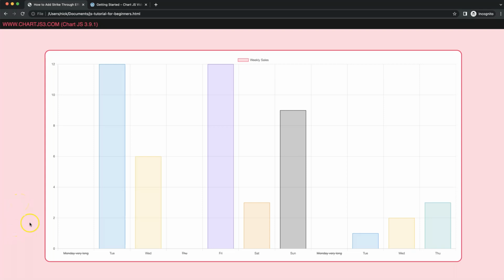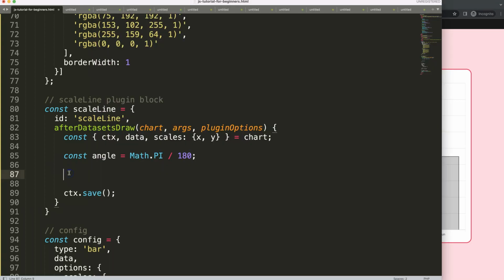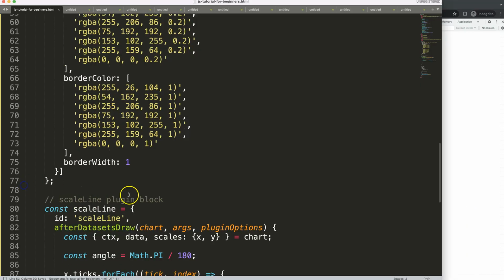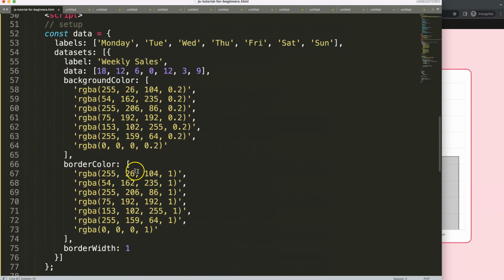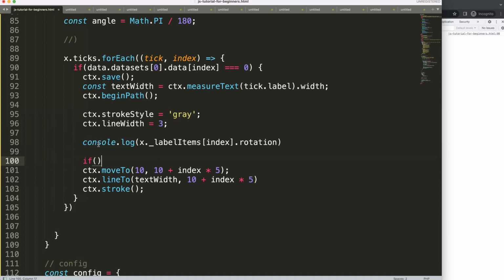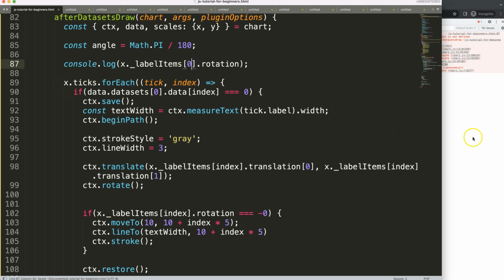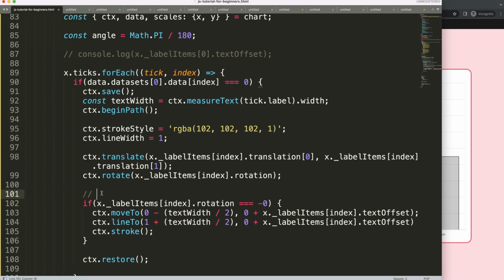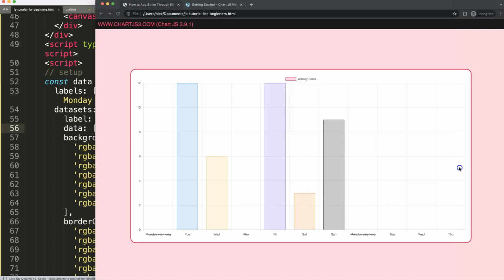How to Add Strike Through Effect on X Scale Based on Values in Chart JS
In this video we will explore how to add strike through effect on x scale based on values in chart js. Adding a strike through effect by default is not possible for the scale. To achieve this we will need to draw our own line and make sure the position is correct.

The hardest part of this is making sure the rotation of the scale is being considered if there are many items. We will take this into account and make the line matching with the text length and rotation.

▬ Materials/References  ▬▬▬▬▬▬▬▬▬▬

Chart JS Dashboard Series:
👍 Most Liked Video Series:

▬ About Us  ▬▬▬▬▬▬▬▬▬▬▬▬